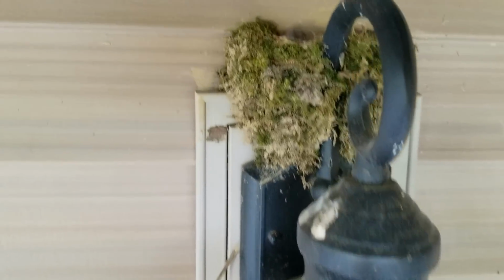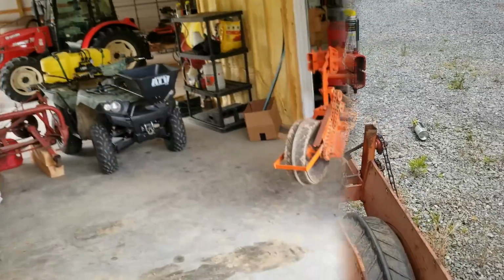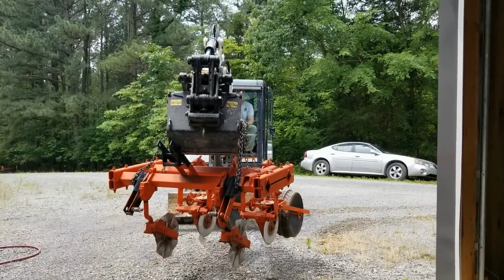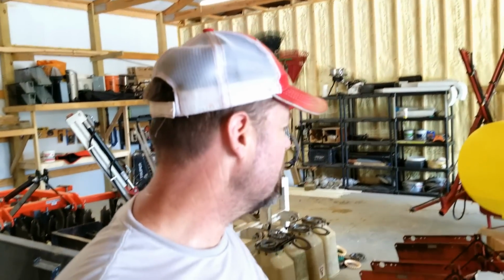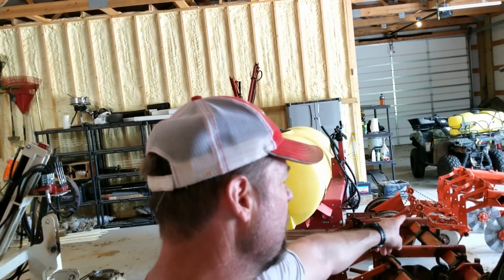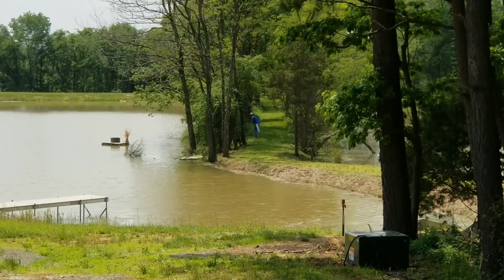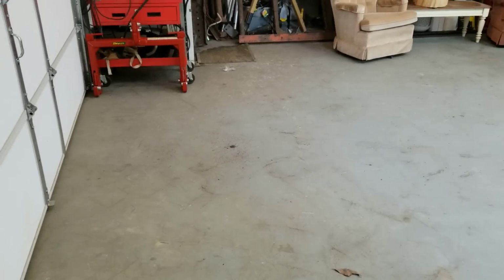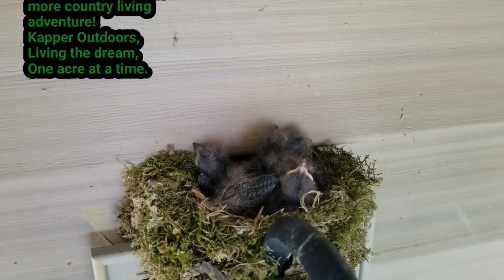FARM VLOG; Illinois homesteading tractor & equipment, bird chicks & more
Join us for a two day Farm Vlog update as we continue to follow our bird chicks that just hatched above my hot tub, and some equipment work and preparation for corn and soybean food plot planting, shop work and more. This vlog is on our Illinois homestead farm. Iron Mike Walker helped me out for a couple of days and now with the boost that Mike gave me, we are finally making some progress on getting things caught up around here and ready to start food plot planting! I think Mike Likes the new Polaris Ranger XP 1000 because he just seems to keep riding circles all the way around the farm! lol. Soon the Branson 7845c utility tractor (aka Megatron) will be earning its keep! Thanks for watching, don't forget to hit the Like button and subscribe to follow all of our land management projects, tractor projects, excavator projects and especially follow us on our new Kentucky farm purchase! Thanks. Kapper Outdoors, living the dream, one acre at a time.